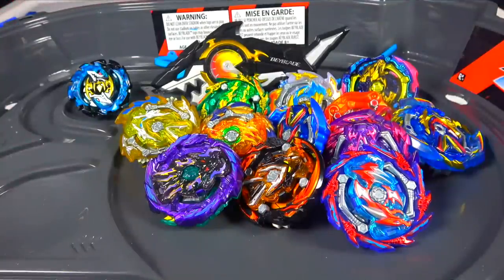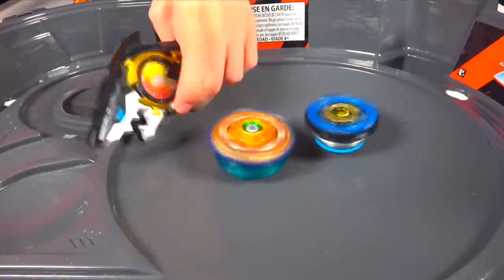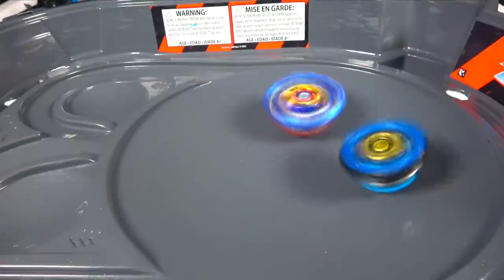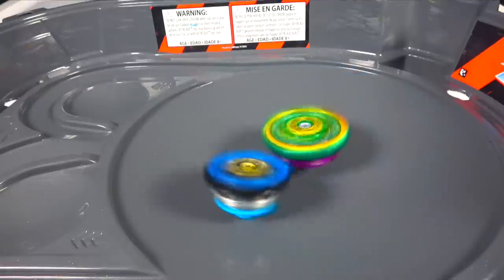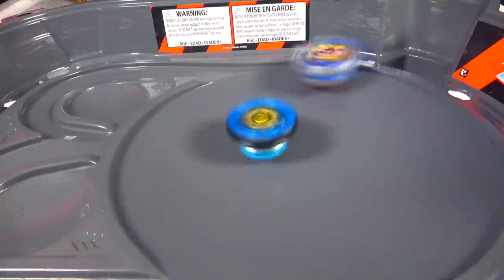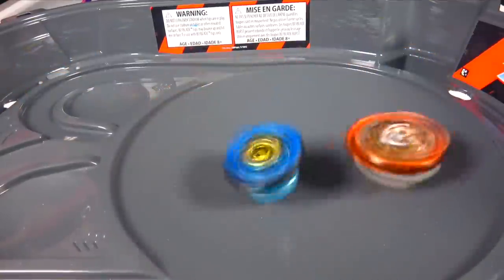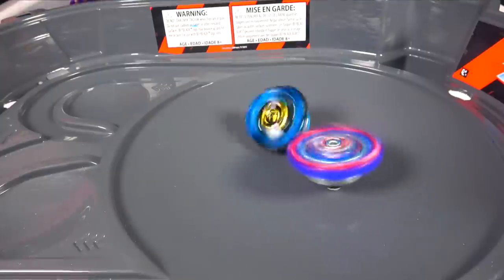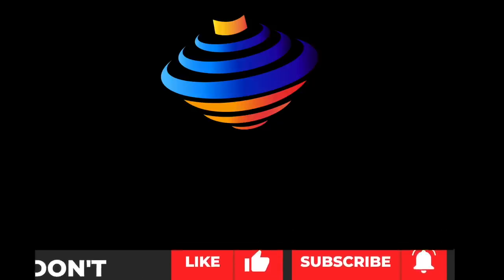RIPTIDE BLAST Emperor Forneus VS Beyblade Burst GT - TURBO SHARK MARATHON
👍Let's beat our like goal of 760 Likes! 👍

I try Forneus against all of Beyblade Burst GT and Hasbro proves once again random Turbo Beyblades can beat TT Beyblades

YOU CAN BUY HASBRO BEYBLADE BURST HERE :
AMAZON

TARGET - goo.gl/Ya285E